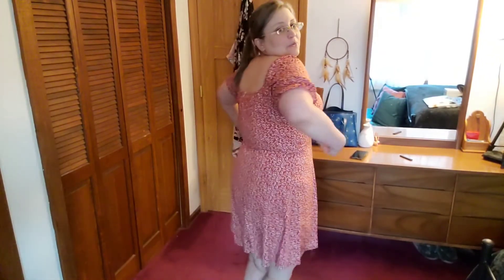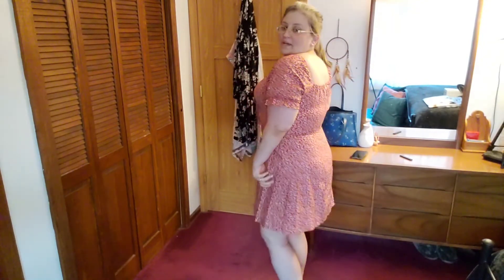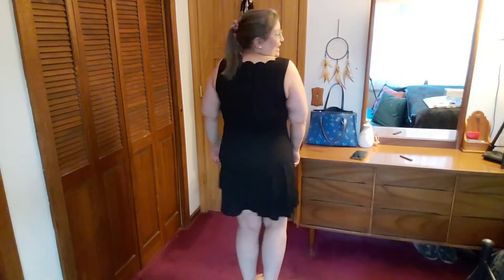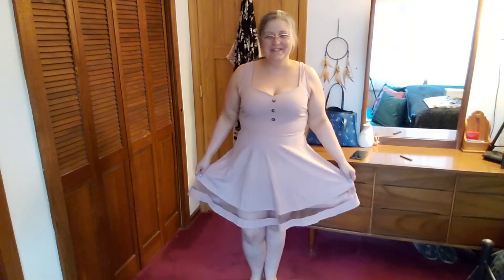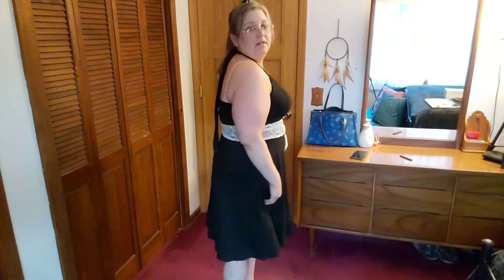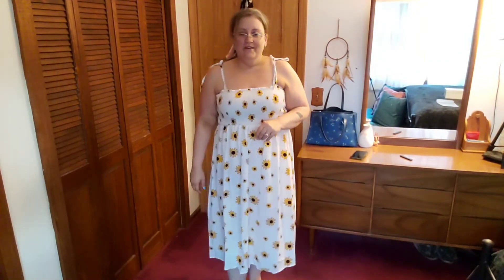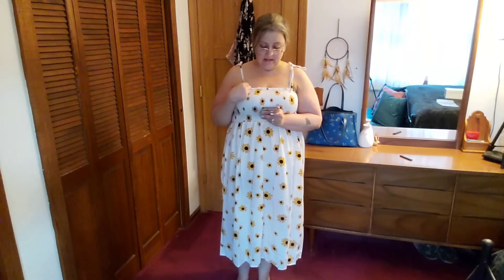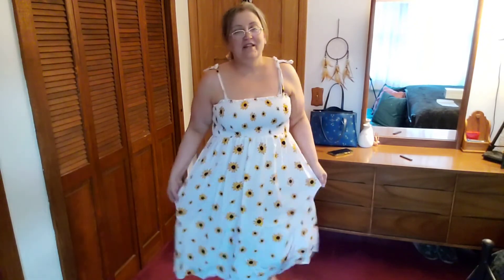SHEIN Try-On Haul | Summer Dresses 2021| Inexpensive And Cute! 😍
Hey guys! Today I’m going to do a SHEIN try-on haul.

Yay! More new clothes. 🙂 This time it's summer dresses and of course a pair of shoes. 😆

The total cost was just under $100 including tax. Not bad for 6 dresses and a pair of shoes! I really love a good deal!

Documenting my weight loss journey mixed with lots of fun stuff. After all, we're all more than what we weigh! I'm going to update regularly about my progress, let y'all know what I have or haven't been doing to reach my goals. I'm going to mix in some hauls, some unboxings, some cook with me videos, and I guess whatever else my heart desires lol. I hope you join me on this journey!